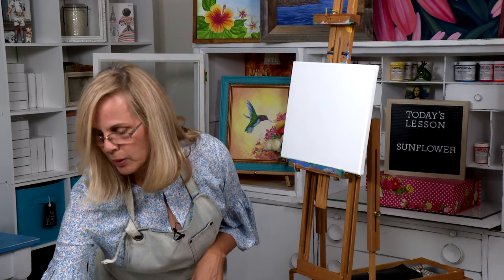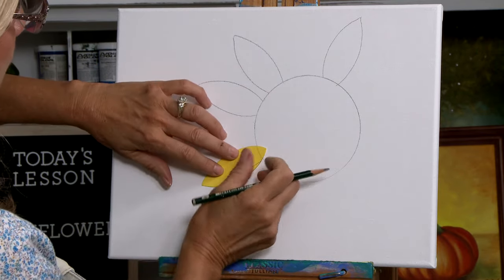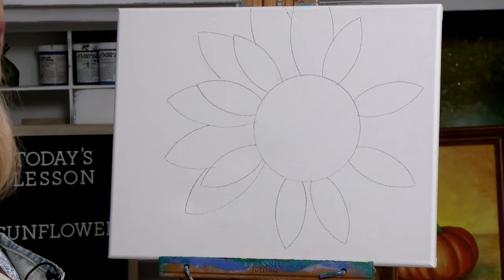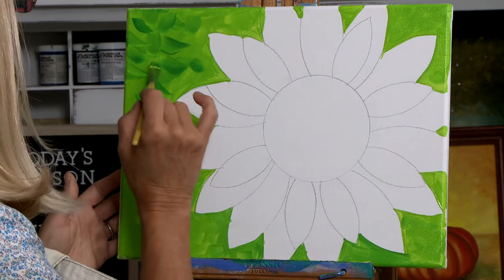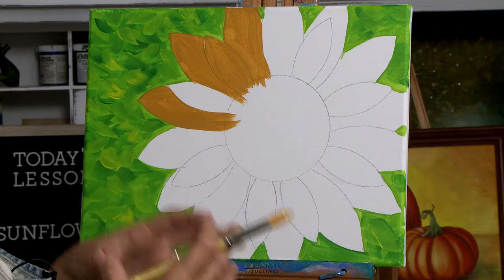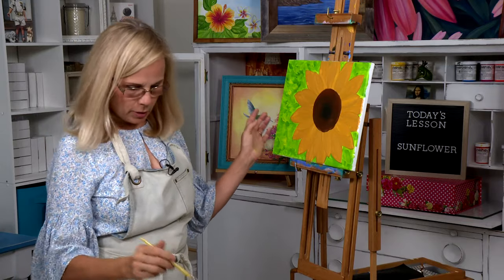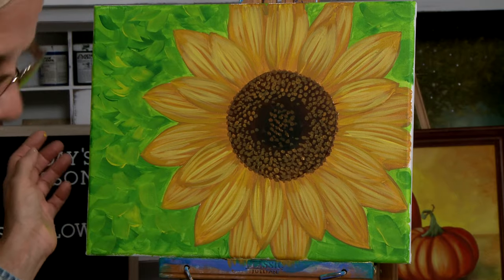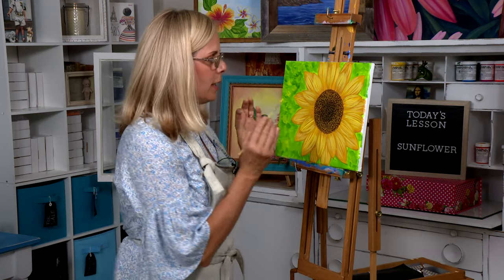Sunflower Painting Lesson with Victoria Gobel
Welcome to my Sunflower Painting Lesson!
This painting lesson is a part of a series I started that allows you to draw your own or use my templates.  Sorry I no longer sell the paintboxes. I do have all 13 templates for sale in my shop.

Feel free to message me with any questions.